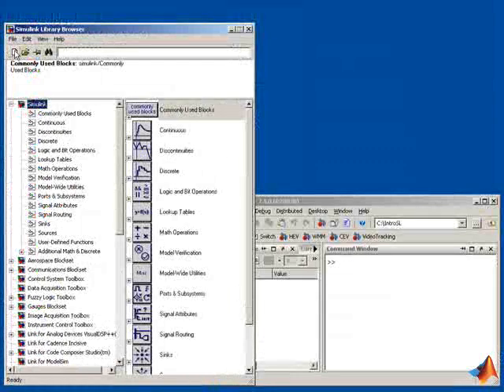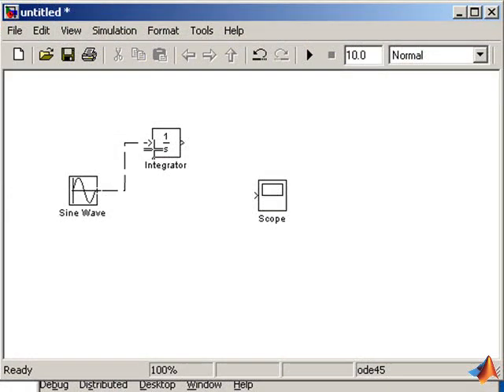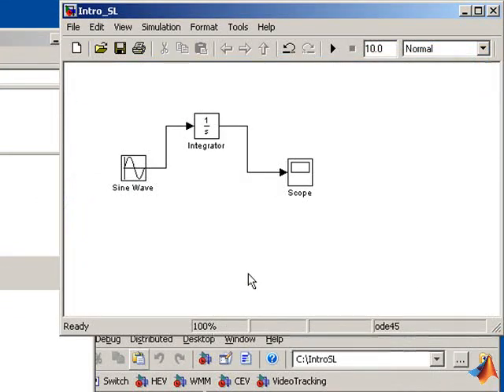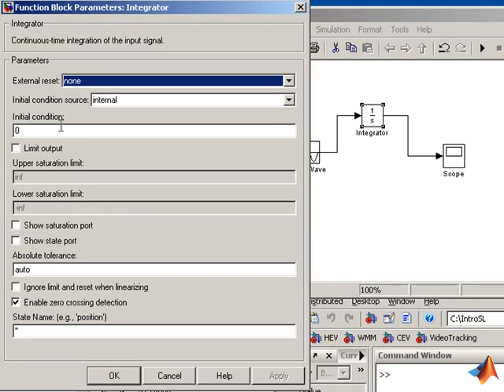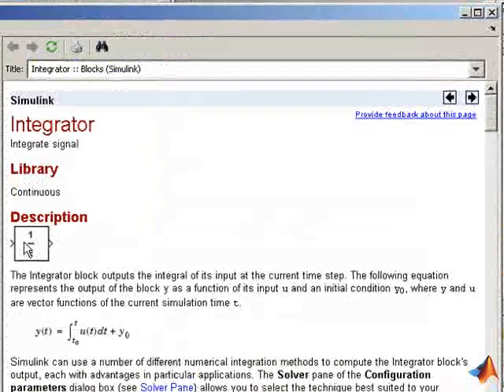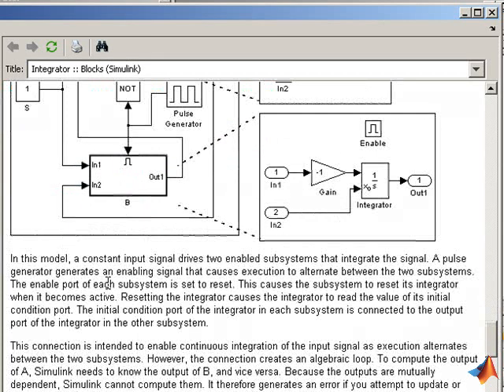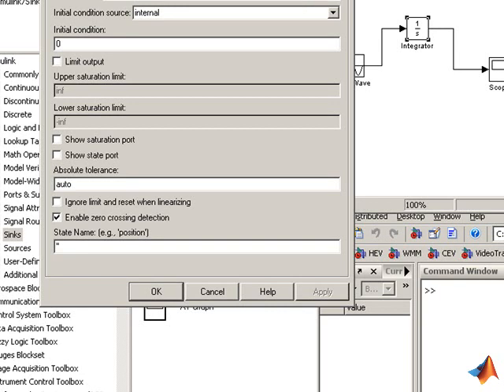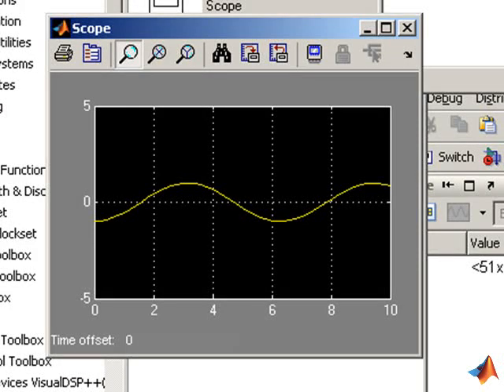etechshop.com.vn 3modeldynamicsystem.flv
etechshop
nha thong minh
man hinh chuong cua
camera
camera quan sat
chuong cua
monitor